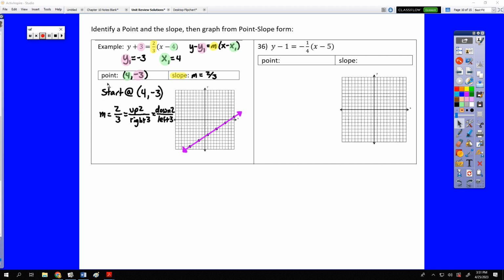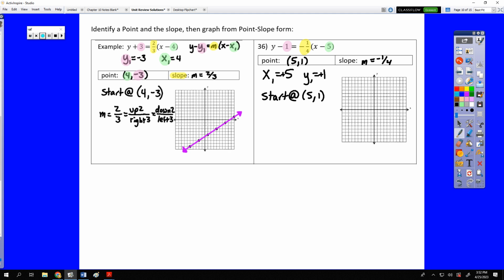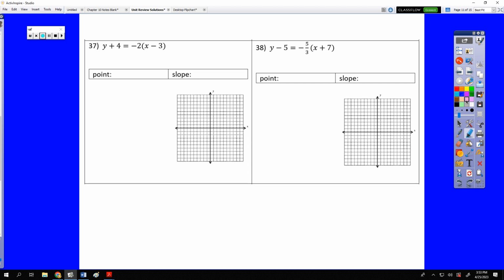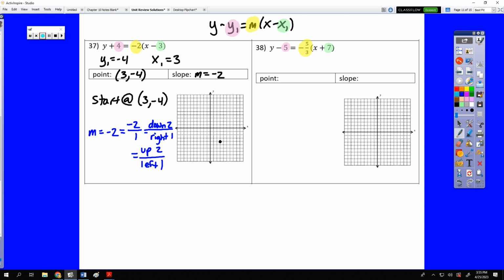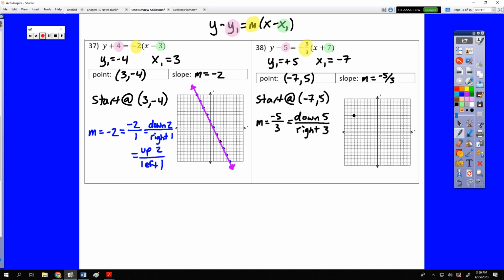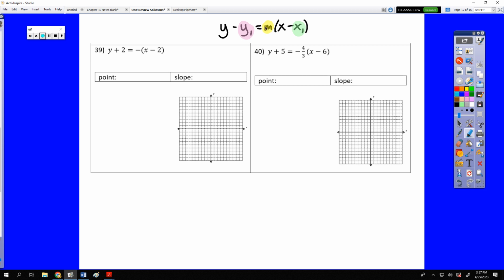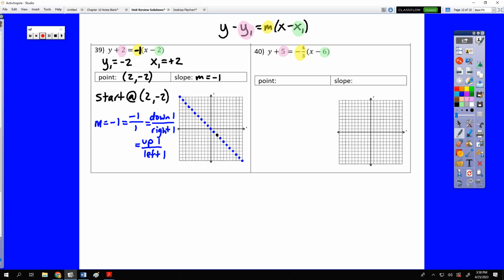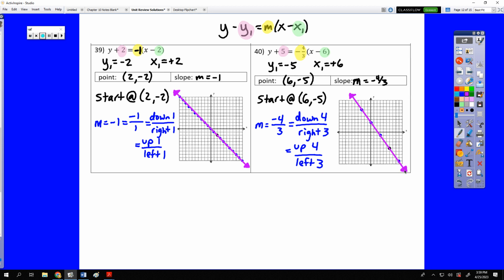8 Unit Review Graphing from point slope form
Video 8 of 9 in the Unit Review of Linear Equations.  Covers how to graph lines in Point slope form by identifying the point and slope, then using them to graph.